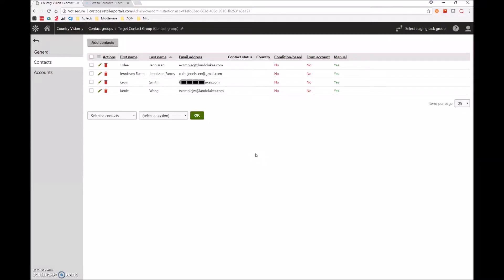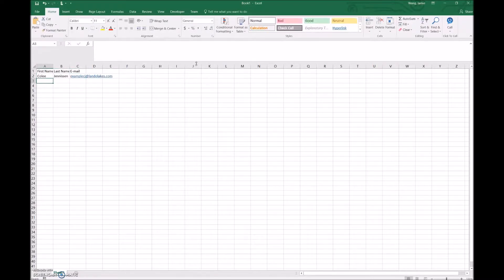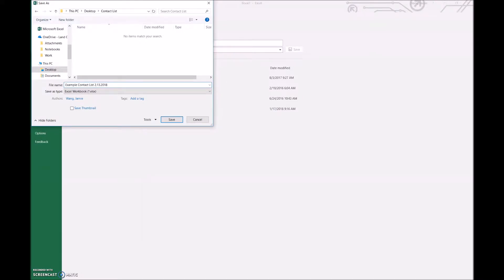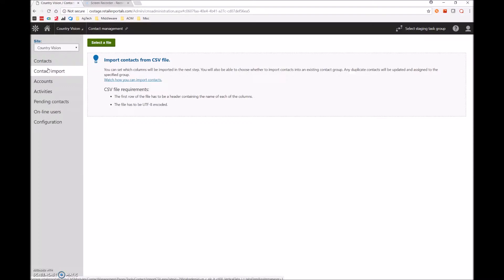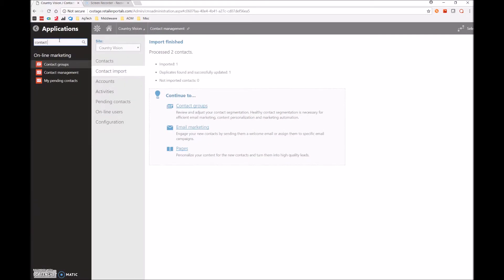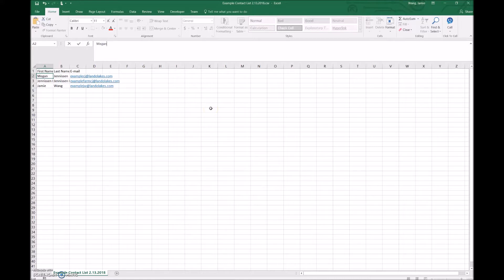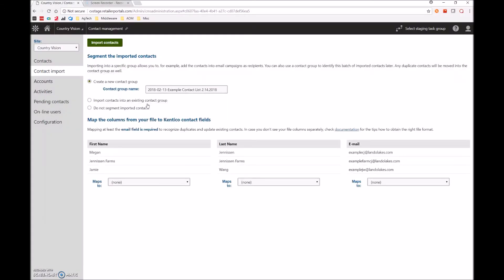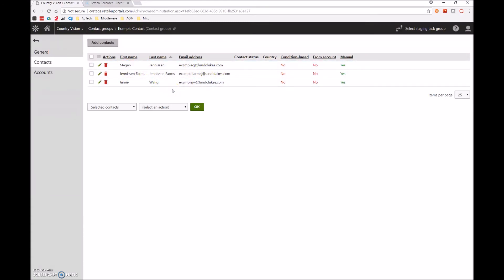Create or Update a Contact Group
This is a video describing how to create or update a contact group in Kentico under the Atlas environment by Land O' Lakes.